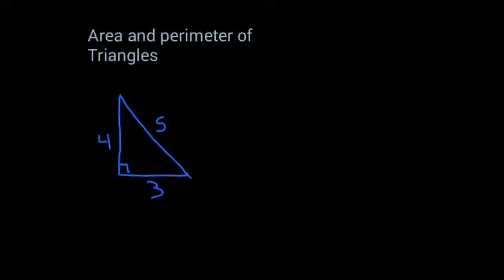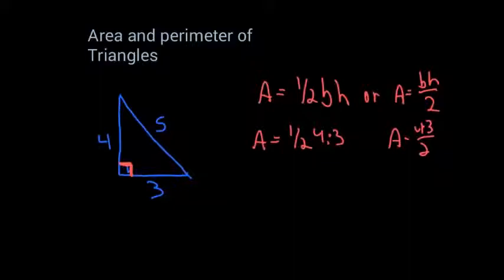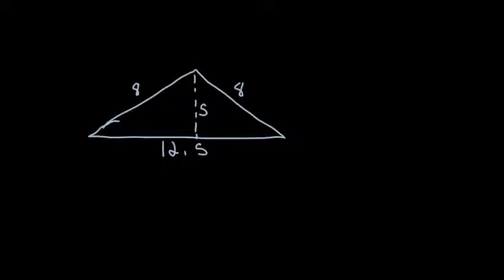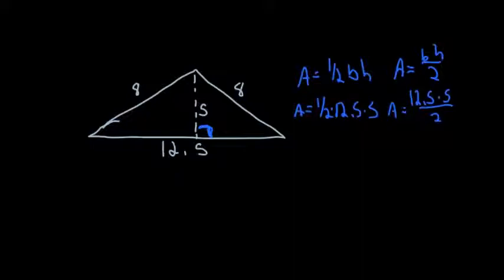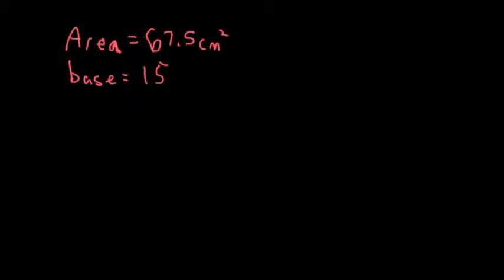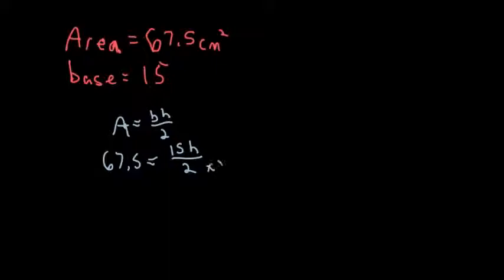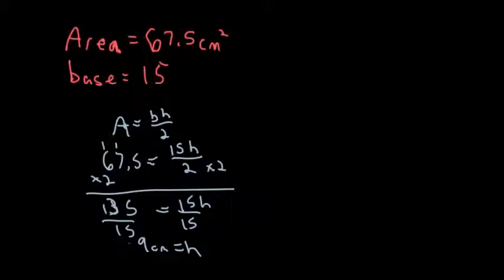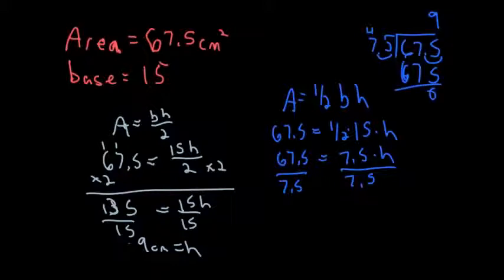Area and PERimeter of Triangles